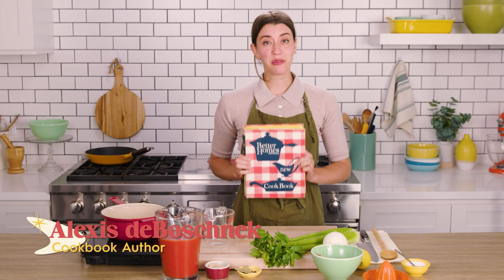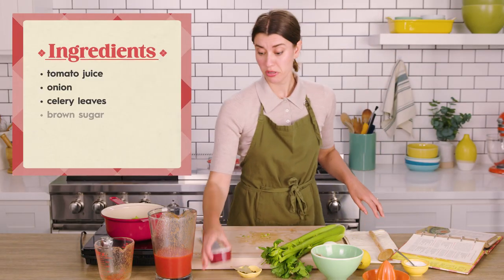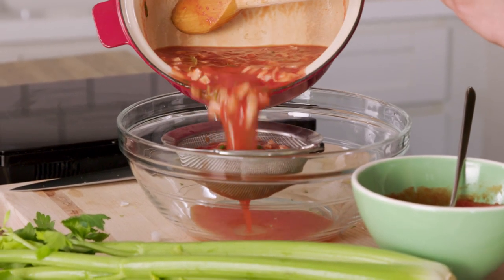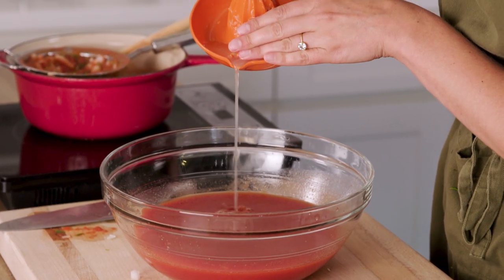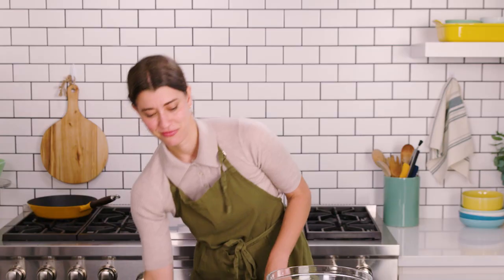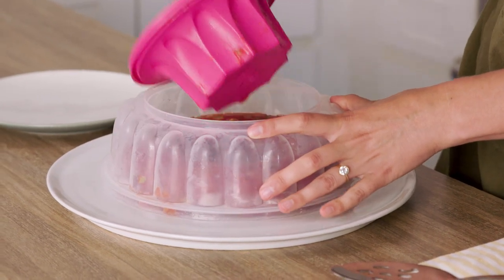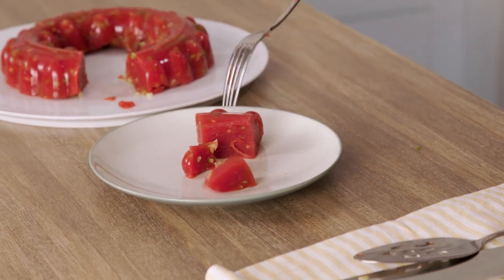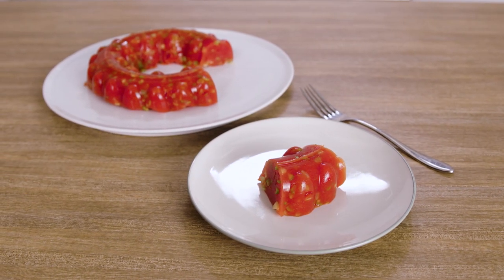Pro Chef Tries to Recreate Retro Tomato Aspic Recipe From Vintage Cookbook | Then and Now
When you think of gelatin, you may picture sweet jello flavors like strawberry, cherry, or lemon-lime. But you can also use this intriguing ingredient to prepare a savory dish known as an aspic, which is simply a savory take on jello. In this video, chef Alexis deBoschnek tries to recreate a retro Tomato Aspic recipe from a vintage edition of the Better Homes & Gardens New Cook Book. While its ingredients seem to resemble those of a Bloody Mary, the bouncy texture of this dish is totally different from that of the beloved cocktail – or most renditions of tomato for that matter. How does this vintage recipe stand up to our modern-day taste buds?

0:00 Introduction
0:21 What Is Aspic?
0:40 Make Tomato Base
1:33 Prepare Gelatin
2:25 Assemble Tomato Aspic
3:20 Pour Into Mold
4:35 Taste Test
6:37 Modern Take on Tomato Aspic